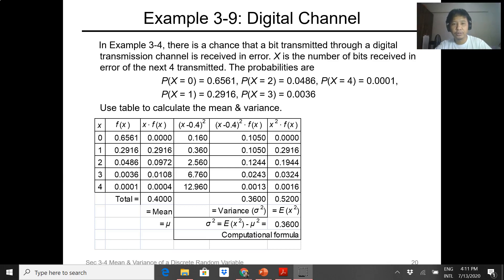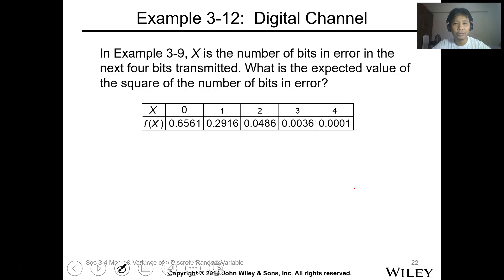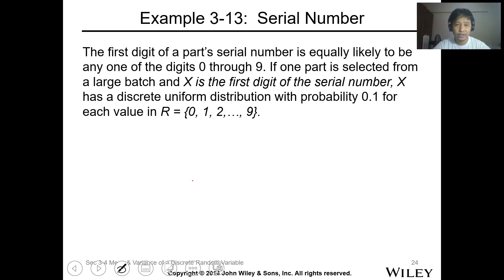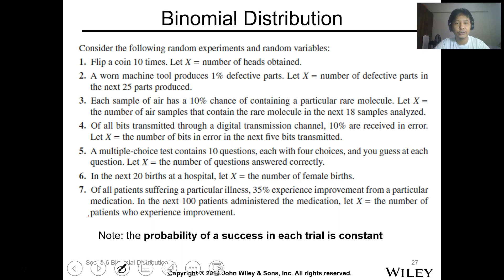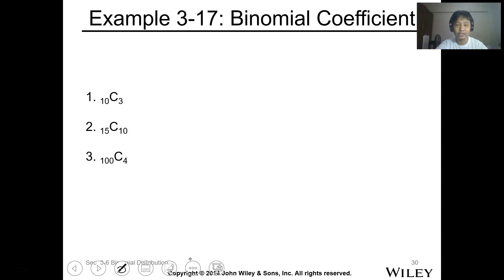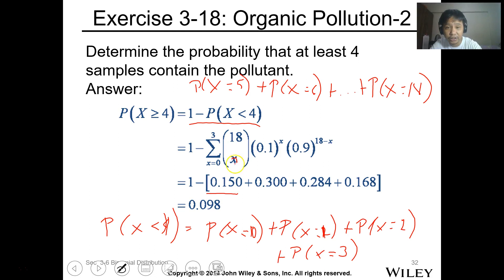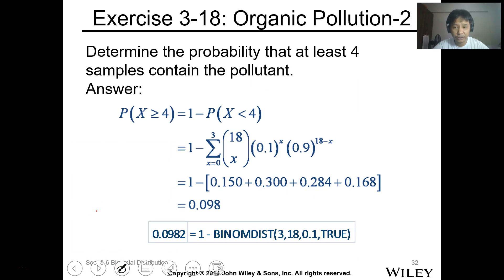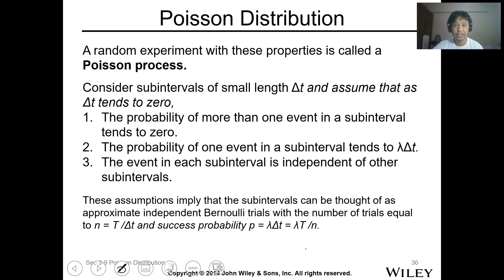DATAENG Lesson 03 Discrete Probability Distribution part 3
Lesson 3: Discrete Probability Distribution
       Discrete Random Variables and their Probability Distribution
       Cumulative Distribution Functions
       Expected Values of Random Variables
       The Binomial Distribution
       The Poisson Distribution